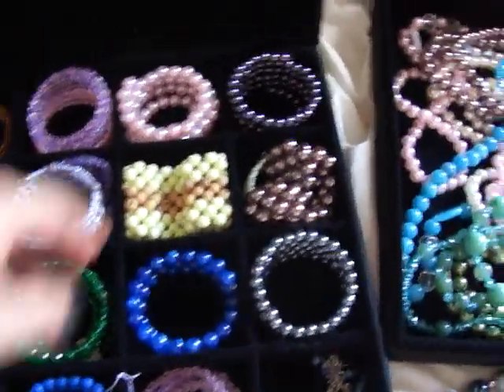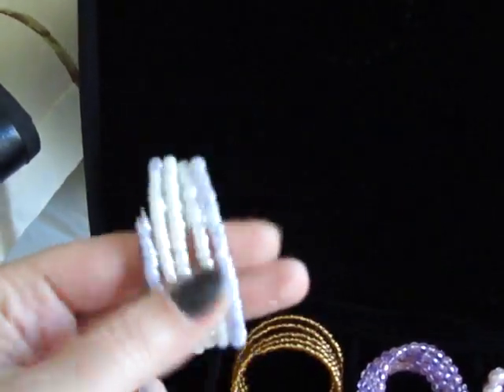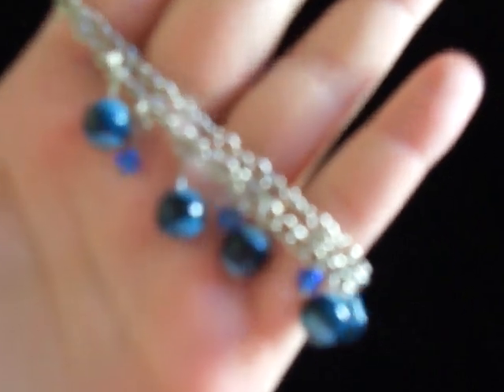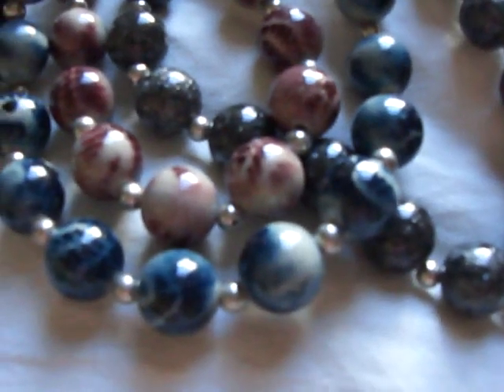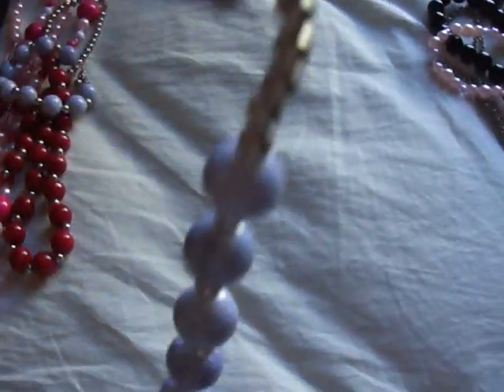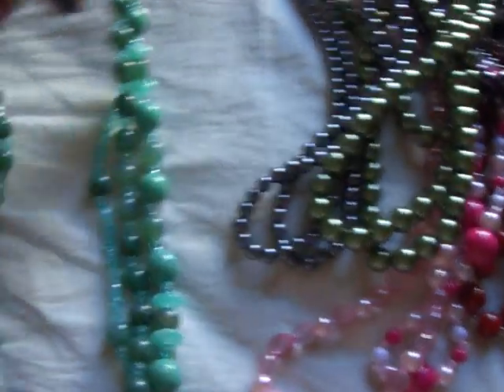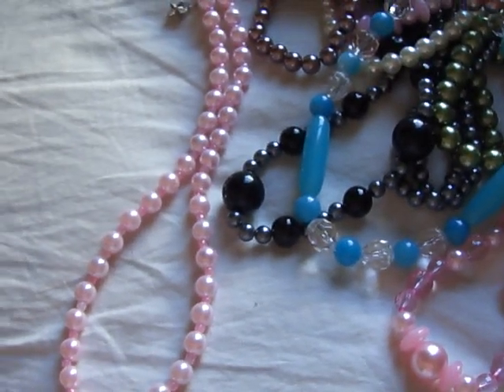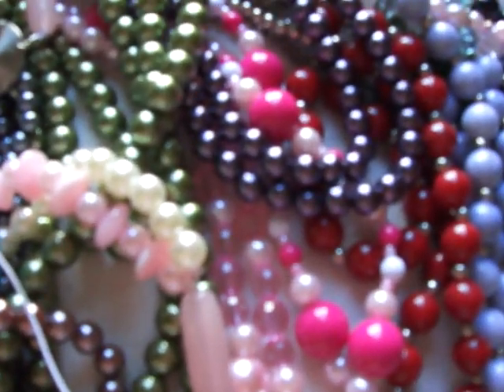Necklaces and Bracelets: Beads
The promised video on the rest of my "other crafts". These are all the bead necklaces and bracelets I have left.